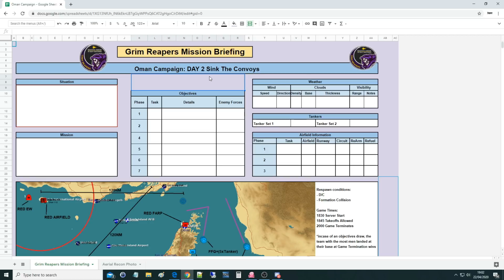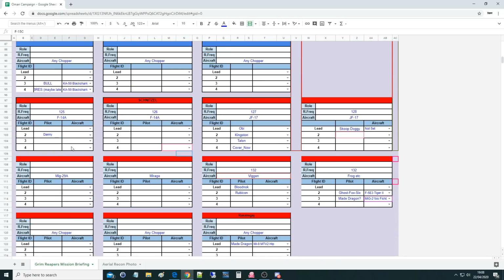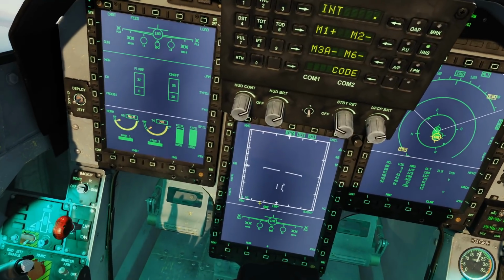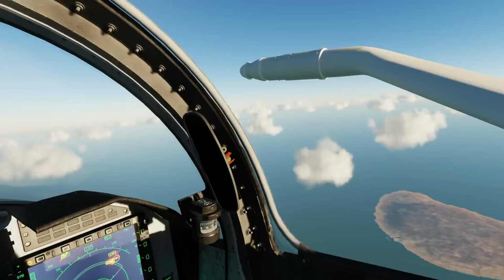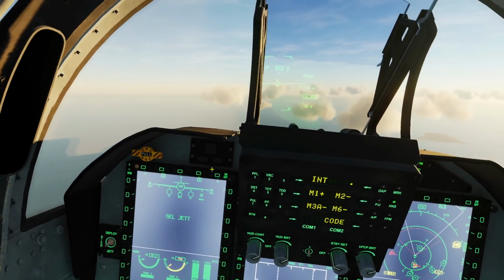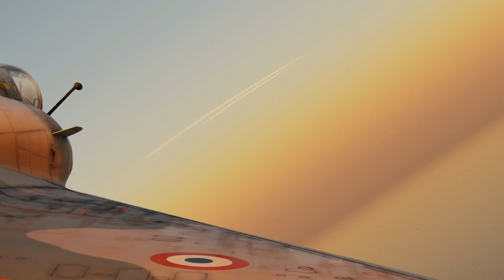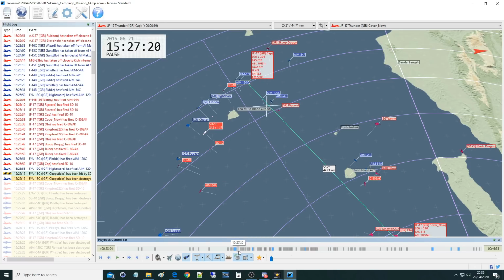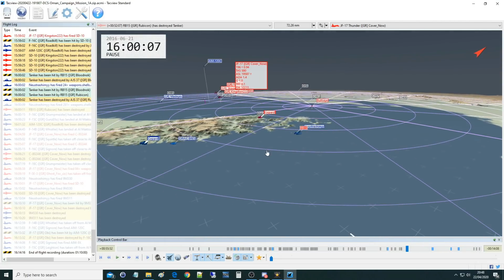Oman Campaign: DAY 2 Anti-Ship Battle In Strait Of Hormuz | DCS WORLD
0:00 Briefing
07:00 Teams
11:35 Mission
1:13:34 Debrief